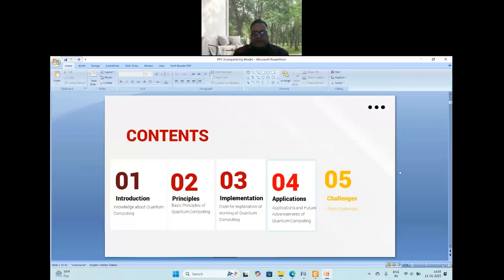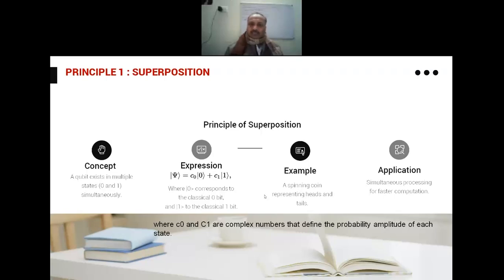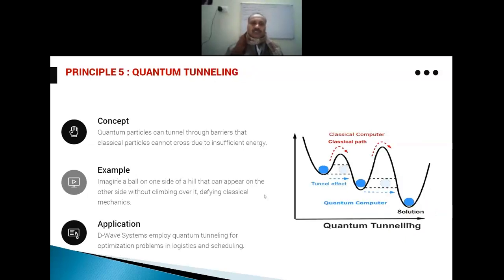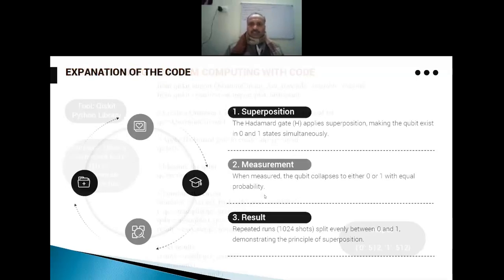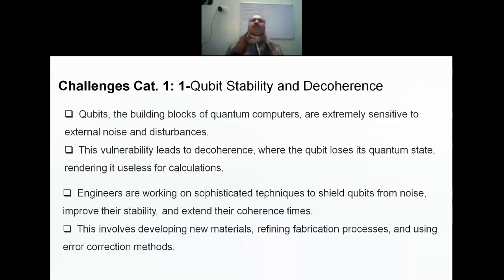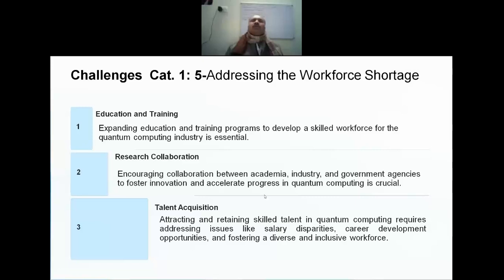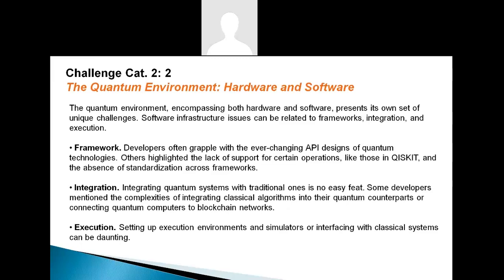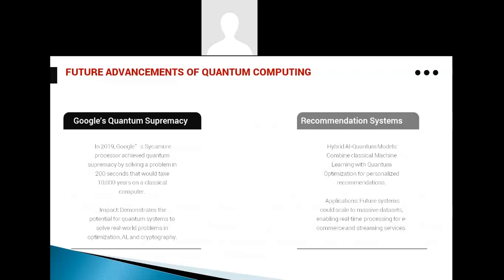ATAL FDP on Quantum Machine Learning - Bridging the Gap Between Quantum Computing and AI - Day 6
AICTE Sponsored ATAL Online Six Day Faculty Development Programme - Day 6 -  Session 11 - Organized By RKGIT